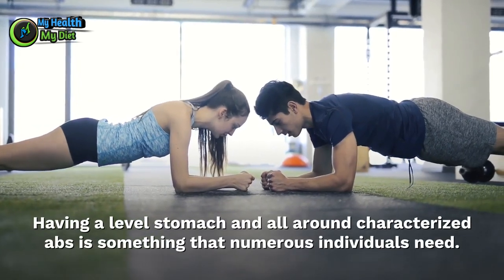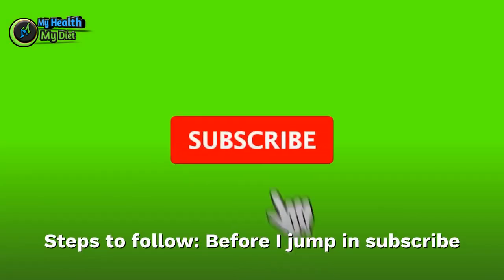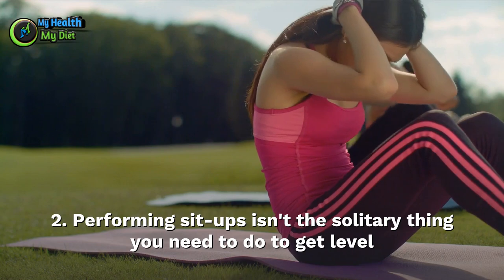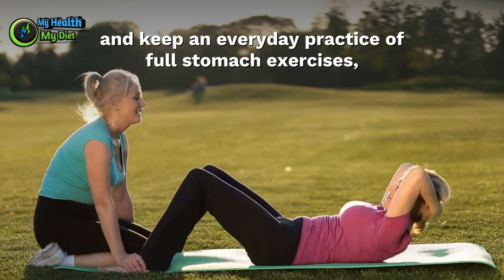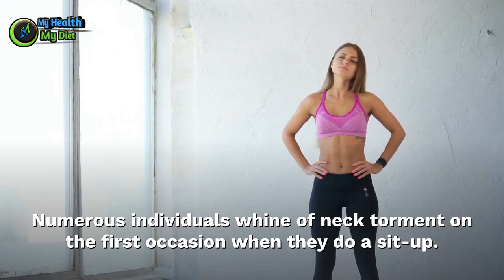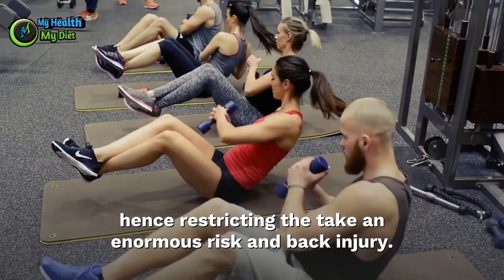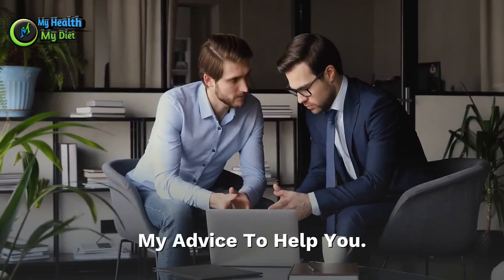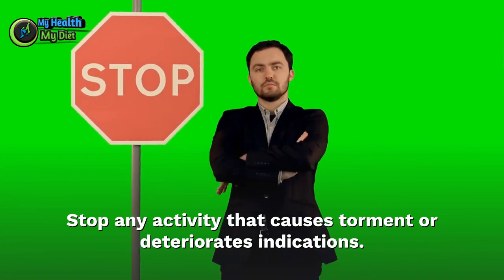How To Get Strong Arms In 2 Weeks - Dumbbells + Bodyweight | My Health My Diet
the best abs workout for results in 2 weeks | home workout challenge. this get abs in 2 weeks challenge video from curefit is the perfect workout for you tone your body.
train abs for 2 weeks| abs challenge by jeet selal- 2 हफ्ते में असर [male & female]. get abs in 2 weeks at home! abs in 2 weeks?! this is the best abs workout for results in 2 weeks.
•get abs in 2 weeks | abs workout challenge ...

Get Abs in 2 WEEKS | Abs Workout Challenge - this is a 2-week ab challenge I want you to follow that will help you get rid of that fupa...

✤Daily Workouts Free - Home Fitness Workout Trainer
►Fitness Mat for All Types of Yoga, Pilates & Floor Workouts

🔔► MY TOOLS 🔴🔴